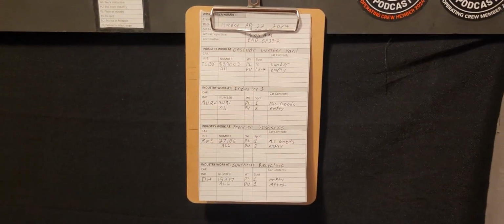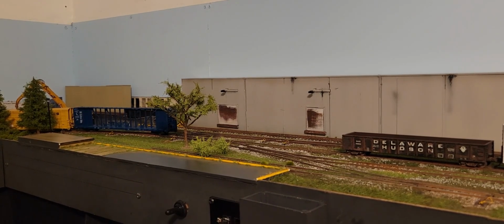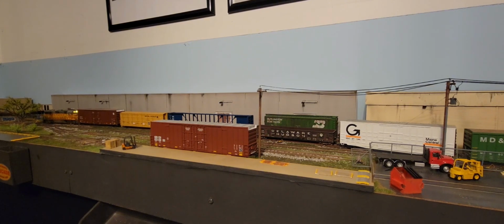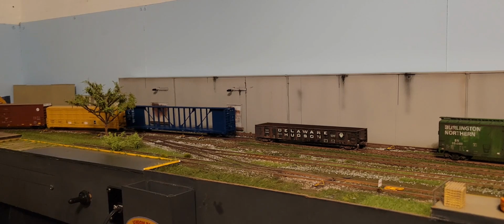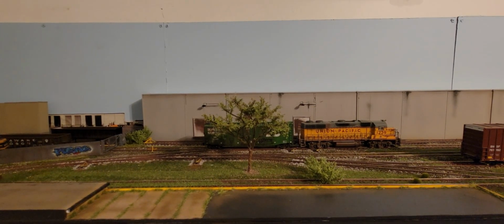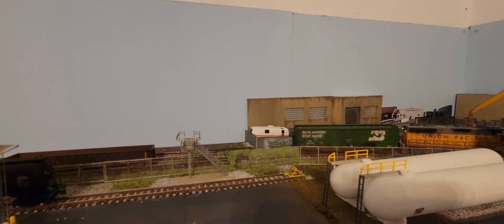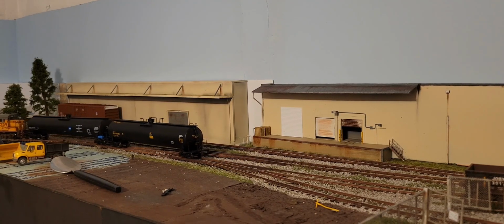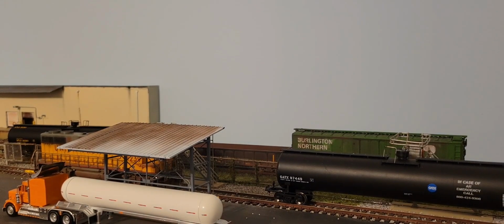operations #5, plus the first car in coastal creations